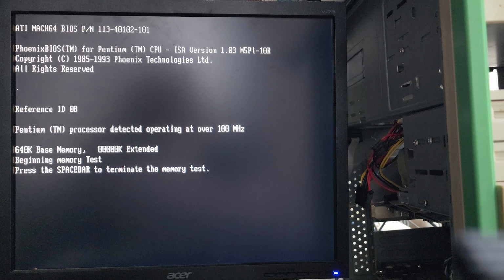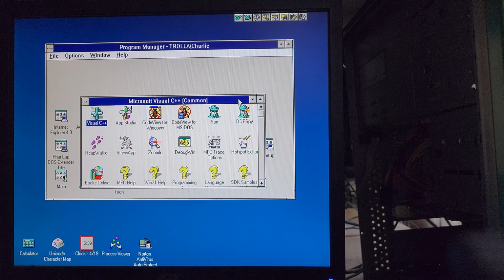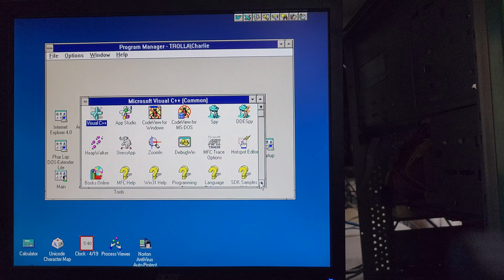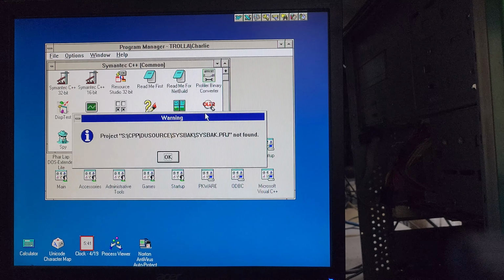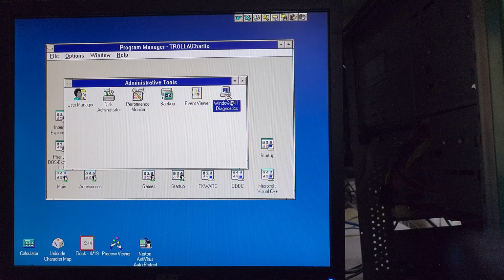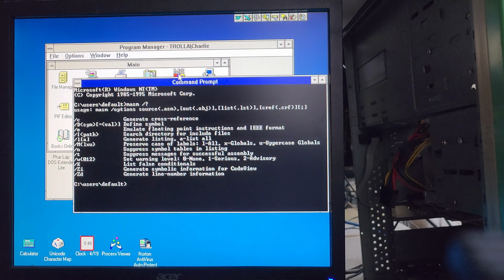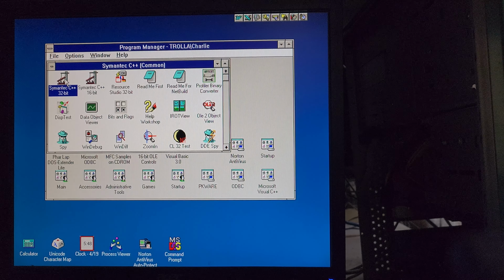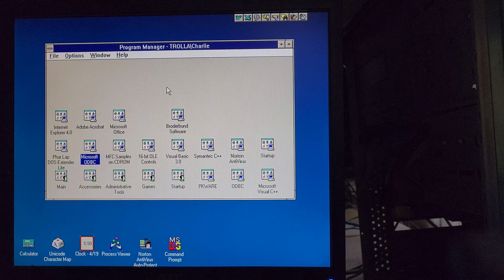Pentium OverDrive 133MHz and Windows NT 3.51 Workstation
Taking a quick look at my Pentium OverDrive 133MHz Socket 4 PC running Windows NT Workstation 3.51.  This system served as my coding PC for that authentic mid-90s coding experience.